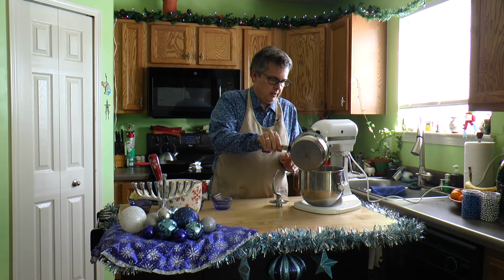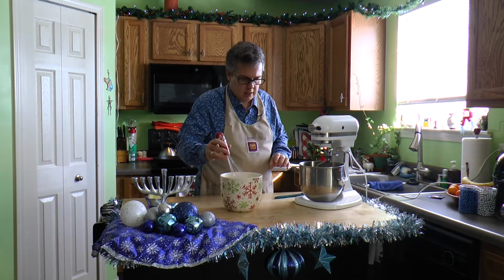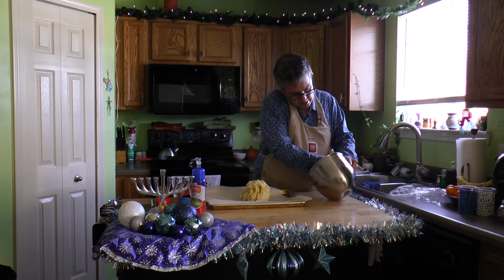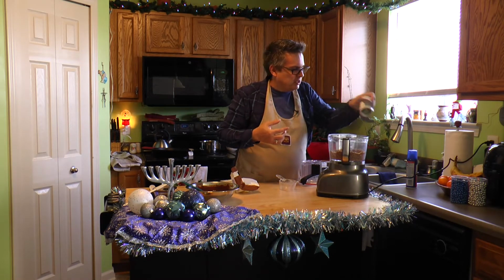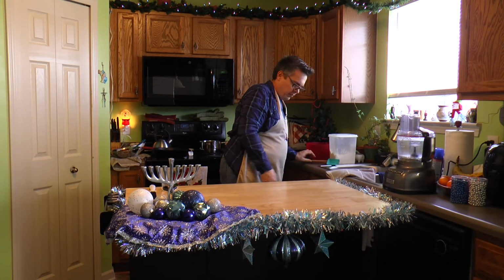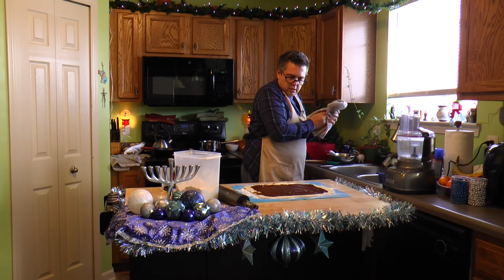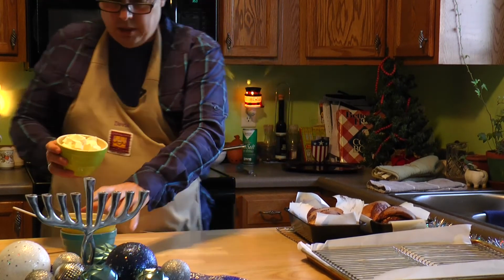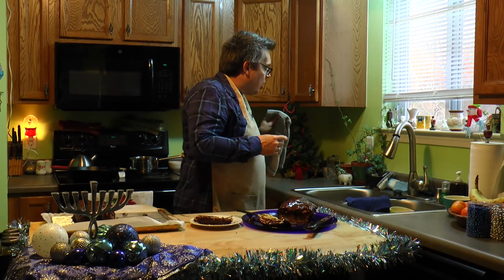Desserts With David - Chocolate Babka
With Hanukkah only a couple days away, on today's episode of Desserts with David we learn to make a Chocolate Babka.